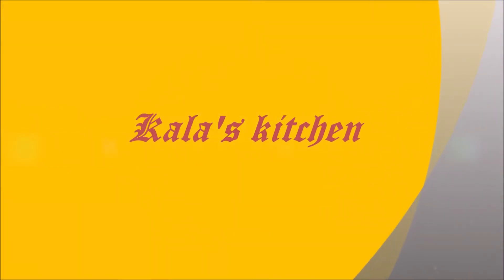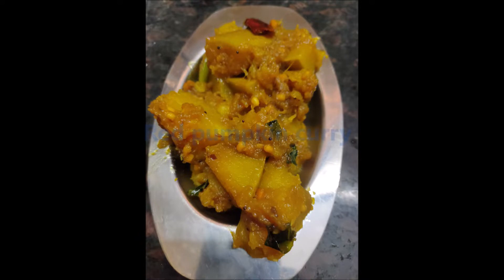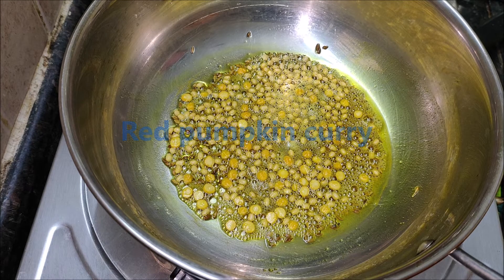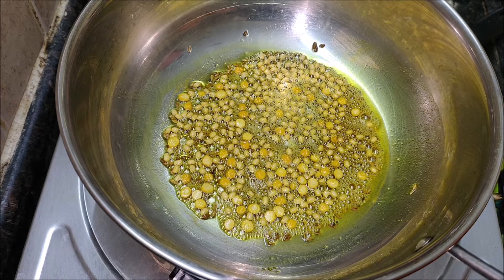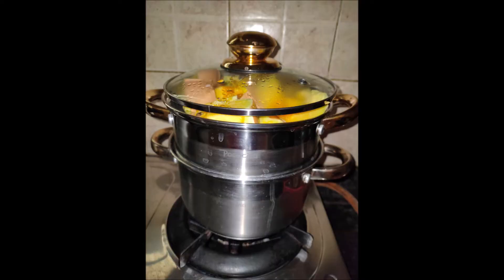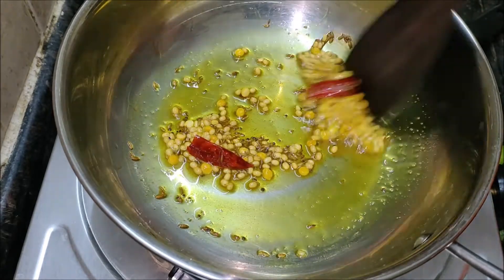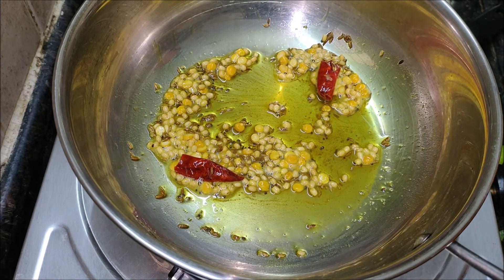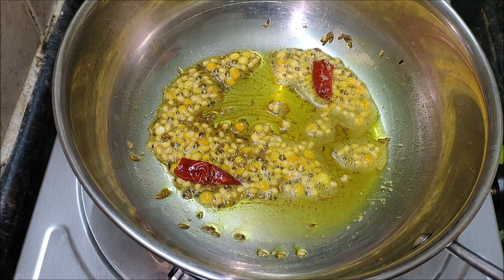ఆంధ్ర స్పెషల్ Red Pumpkin Sweet Curry |By Kala's kitchen |తీపి గుమ్మడి కూర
Ingredients :Chopped Red Pumpkin : 1 cup
Mustard Seeds : 1 tsp
Chana Dal : 1/2 tsp
Urad Dal : 1/2 tsp
Curry Leaves : 1 stem
Whole Red Chillies : 1 or 2
Grated Jaggery : 1 tsp
Turmeric powder : 1/4 tsp
Oil : 2 tsp
Method :
Wash and chop the red pumpkin into pieces and set aside.Steam cook the pumpkin pieces without adding water. Heat oil in a vessel and add the mustard seeds, chana dal and urad dal and let them splutter. When the seeds stop popping, add the red chillies and curry leaves and fry for few seconds. Then add the chopped pumpkin, turmeric, salt and little water to it. Mix well, cover with a lid. Let it cook completely. When it’s done, add the grated jaggery and fry for two minutes. Switch off the flame and serve with hot rice or roti.